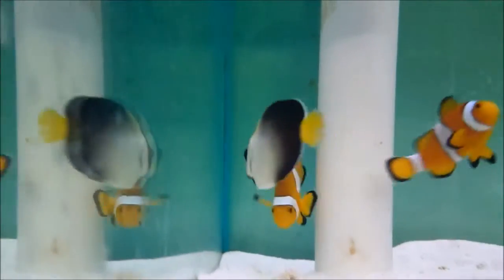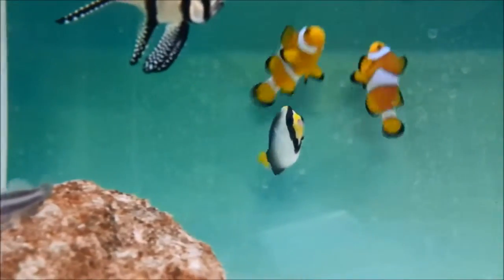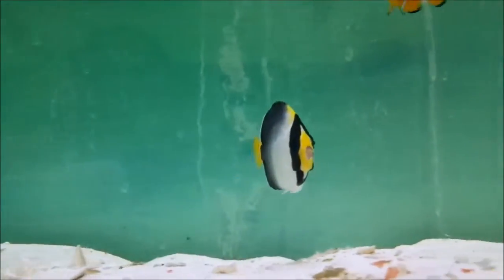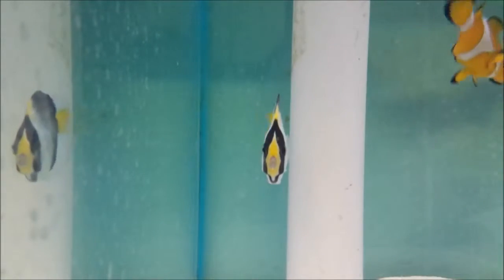Singapore angel (Chaetodontoplus mesoleucus)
Also known as the Cream angel, Vermiculated angel, or Queen angel.